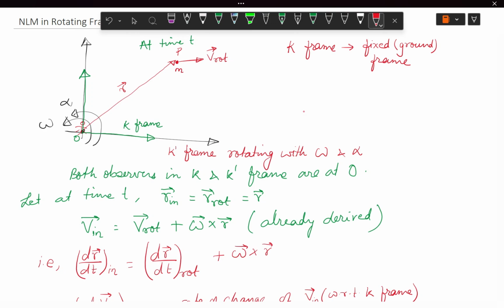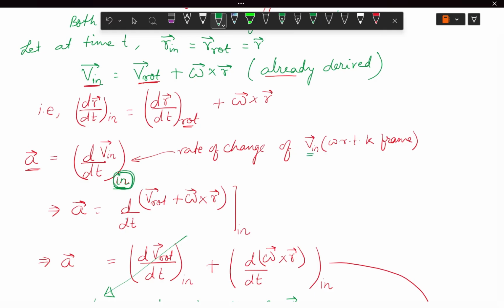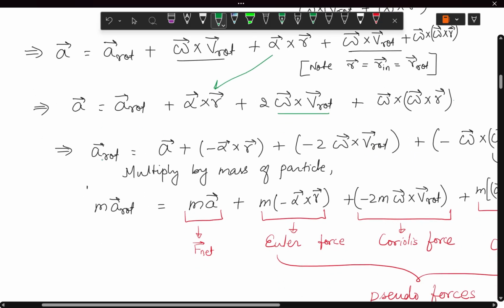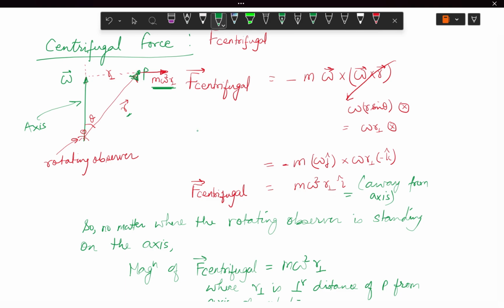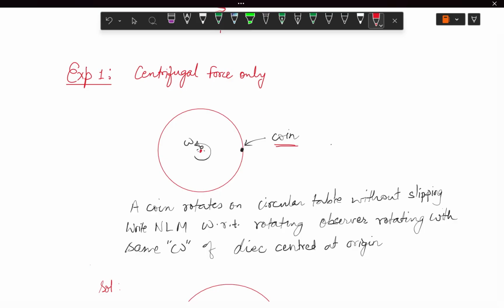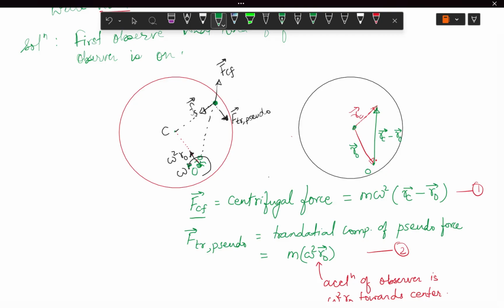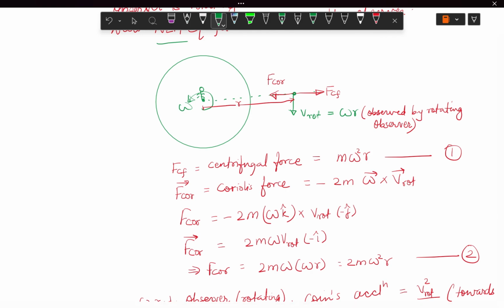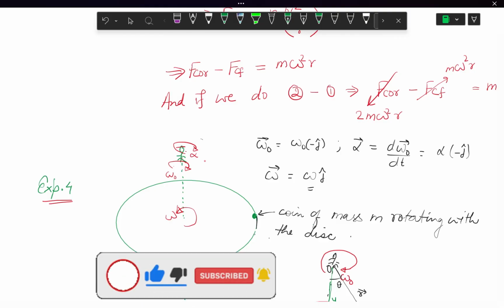Newton's Laws in Rotating Frames: Coriolis, Centrifugal & Euler Forces + 3 Solved Examples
**Master Newton's Laws of Motion (NLM) in Rotating Frames of Reference!**
In this lecture, we dive deep into the kinematics and dynamics of non-inertial rotating frames, breaking down the exact mathematical origins of pseudo forces. Whether you are preparing for advanced competitive exams like IIT-JEE Advanced, Physics Olympiad (INPhO/IPhO), or tackling university-level classical mechanics, this video provides rigorous vector proofs and intuitive problem-solving techniques.

### 💡 What You Will Learn in This Video:

* **Complete Vector Derivation:** Step-by-step mathematical transformation of acceleration from an inertial (ground) frame to a rotating frame (a_in to a_rot).

* **The 4 Pseudo Forces Unpacked:** A detailed breakdown of the Coriolis force [F_cor = -2m(ω × v_rot)], Centrifugal force [F_centrifugal = -mω × (ω × r)], Euler force [F_Euler = -m(α × r)], and the translational pseudo force.

* **General NLM Equation:** How to correctly apply F_real + F_Euler + F_cor + F_centrifugal + (-ma_in) = ma_rot when a frame is both translating and rotating.

### 🧠 Solved Examples Covered in This Lecture:

* **Example 1 (Centrifugal Force Only):** Demonstrates how to write Newton's Second Law from both ground and rotating frames. We prove that real forces (such as static friction f_s = mω²r) remain completely frame-independent, even when the rotating observer is positioned anywhere along the axis of rotation.

* **Example 2 (Centrifugal + Translational Pseudo Force):** Analyzing a coin on a rotating disc from the perspective of an off-center observer fixed on the disc. Learn how to account for the observer's own centripetal acceleration using translational pseudo forces while keeping real forces invariant.

* **Example 3 (Coriolis Force in Action):** What happens when an observer lying on the ground rotates with the disc at its center while observing a moving coin? We calculate the exact magnitude and direction of the Coriolis force [F_cor = 2mω v_rot (-i)] and resolve the net force equations.

**⚠️ Note on Example 4:** The 4th advanced example (exploring complex multi-force interactions on rotating discs) will be covered in our next video**!

### 🔗 Resources & Study Notes:

for full PDF notes, assignments, and mock tests.
* 💬 **Have a question?** Drop your doubts in the comments below, and let's discuss the mechanics of non-inertial frames!